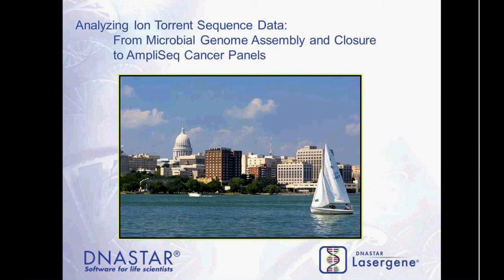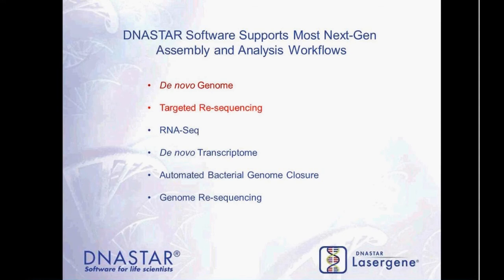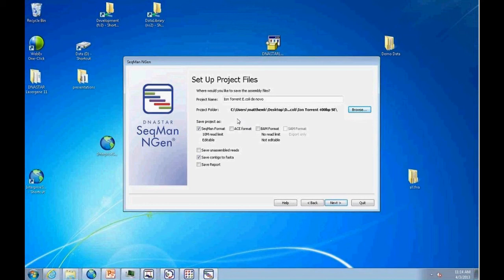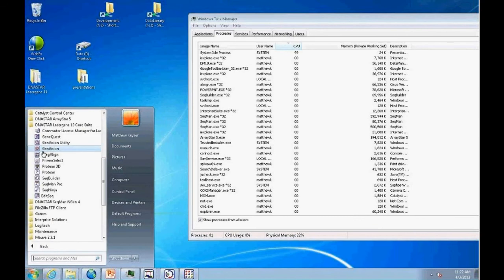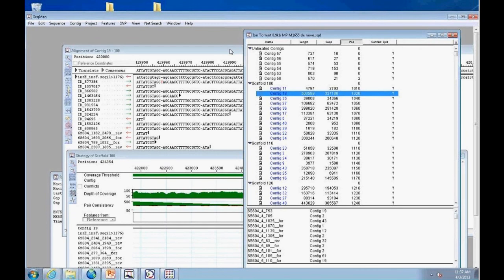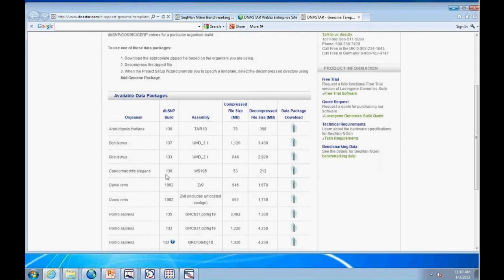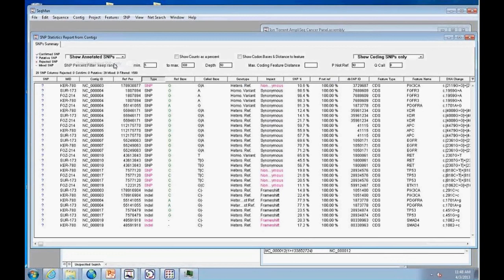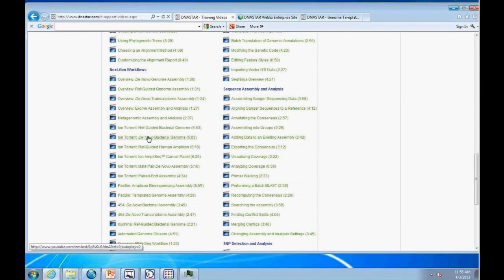DNASTAR - Ion Torrent Webinar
See how to use DNASTAR software to analyze Ion Torrent data. Examples include de novo genome assembly and gap closure as well as targeted resequencing with SNP analysis.